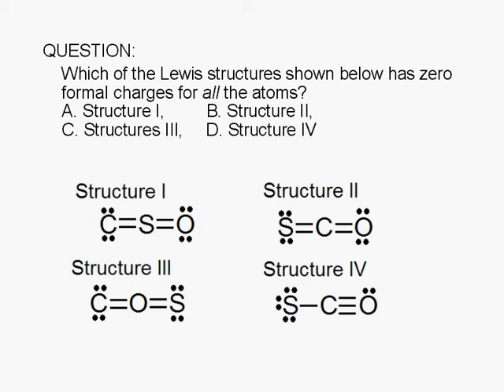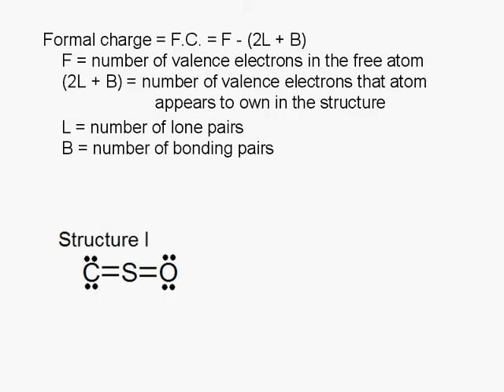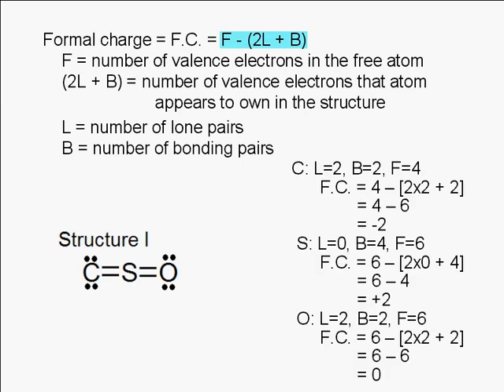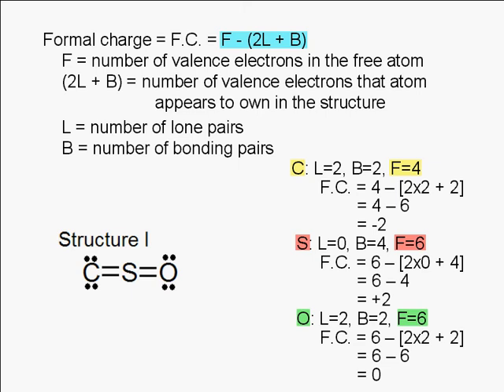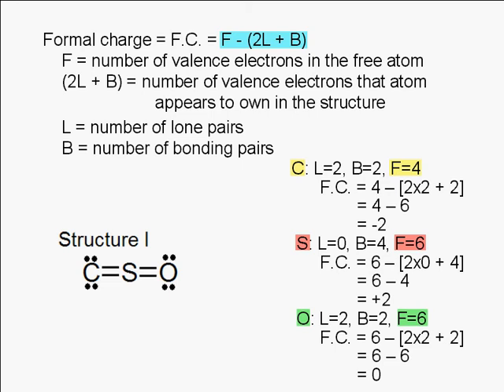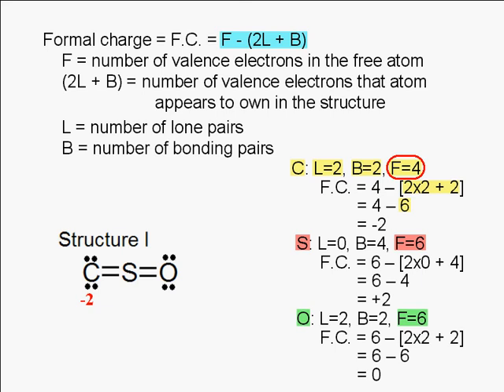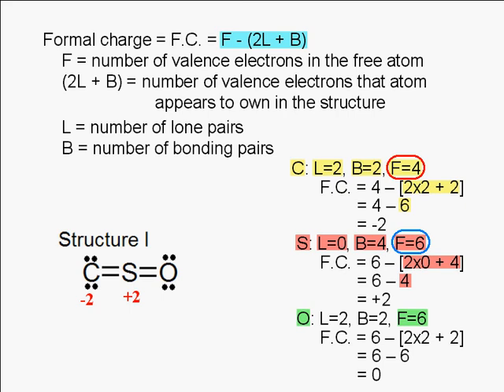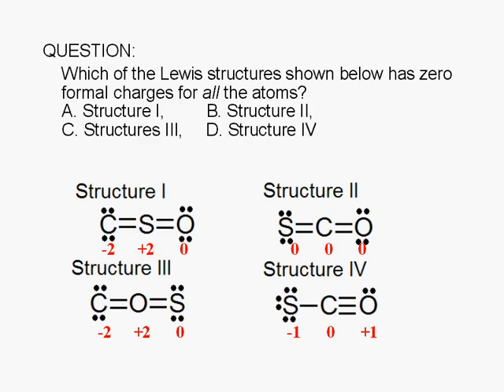3-7-2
Which of the Lewis structures shown below has zero formal charges for all the atoms? A. Structure I, B. Structure II, C. Structures III, D. Structure IV